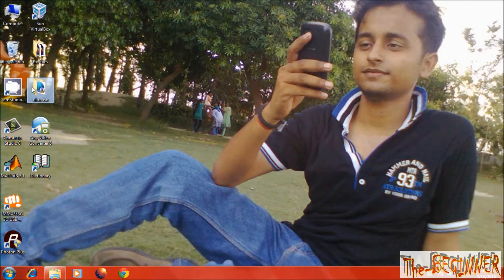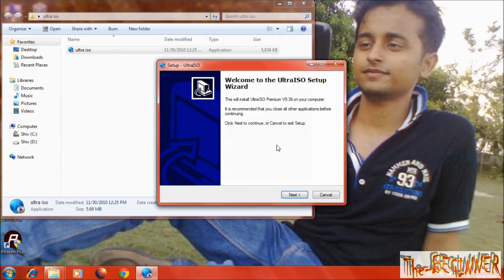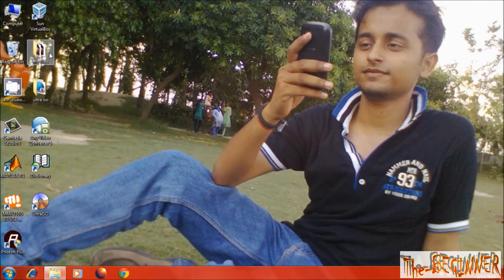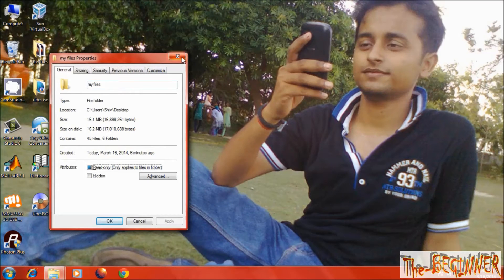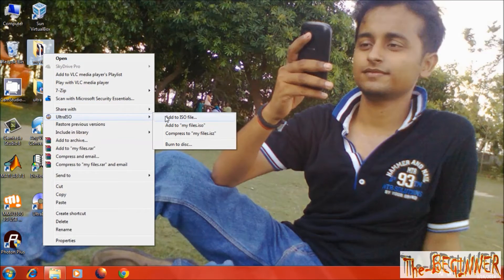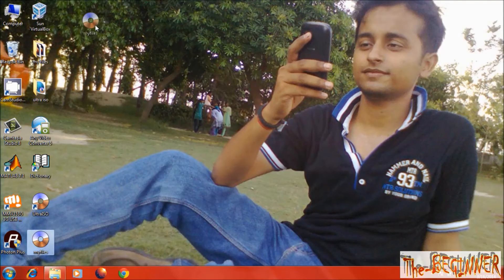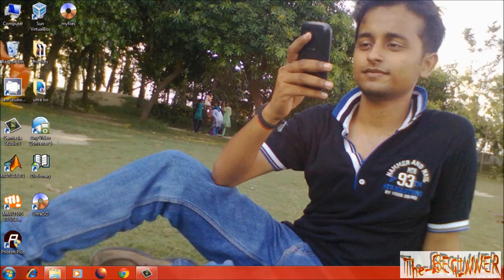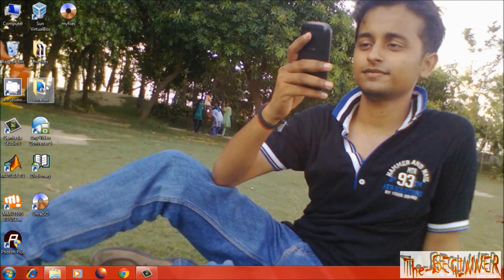How to create an ISO (Disk Image file) from any files / folders / cd in windows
**How to Mount ISO File**

In this video you will come to know how to make ISO file or disk image file. We often have disk image file but we don't know how to create it. You can directly make ISO file from cd but making iso of any folder is not common. So watch this video.